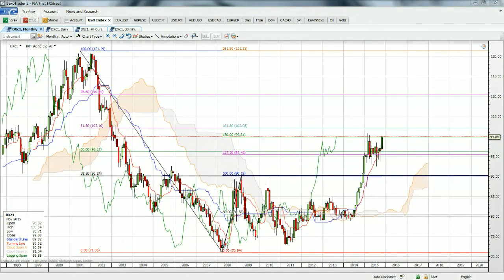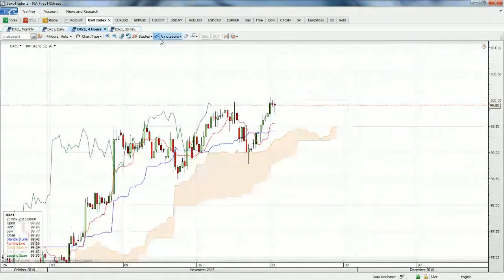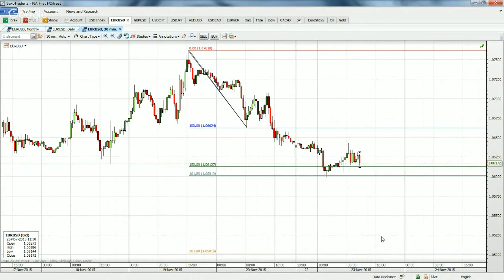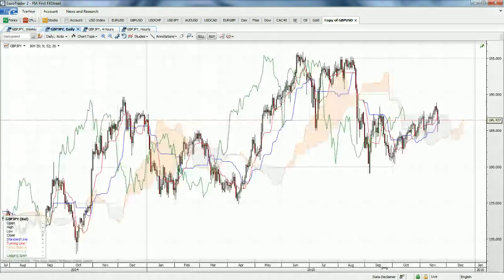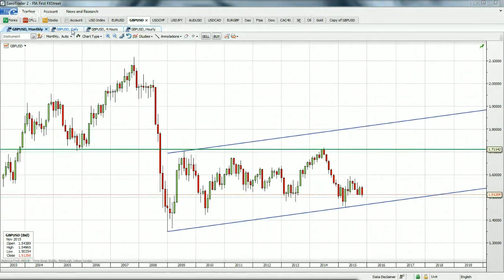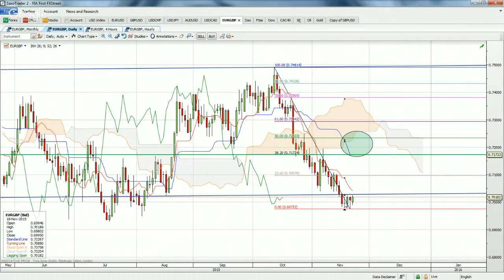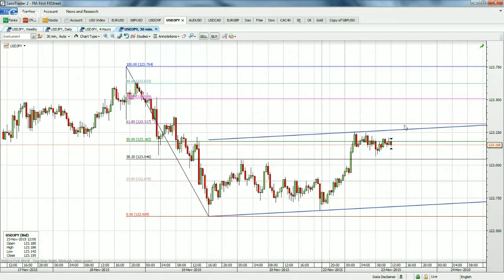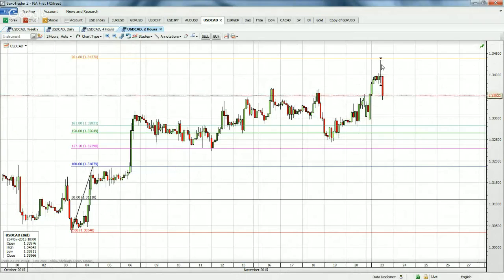Weekly forecast in Stock Indices with Ian Coleman